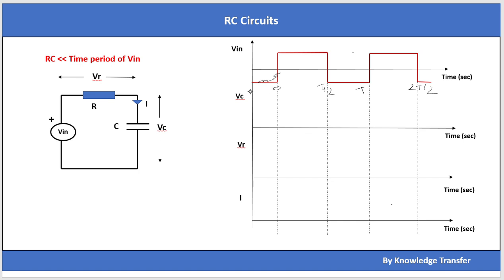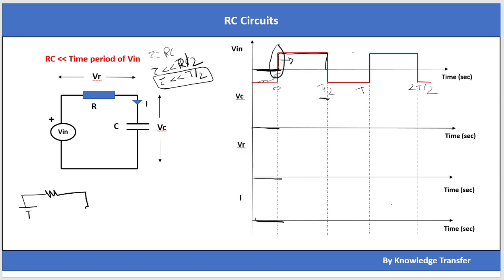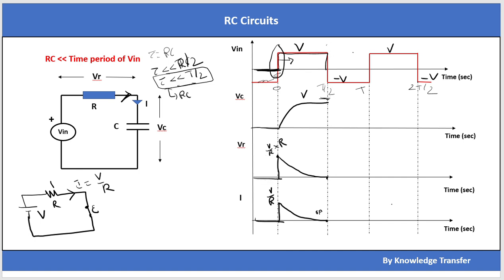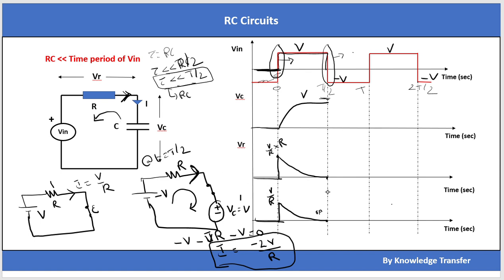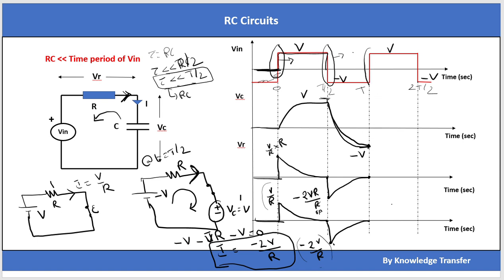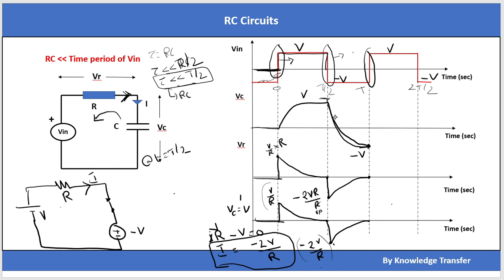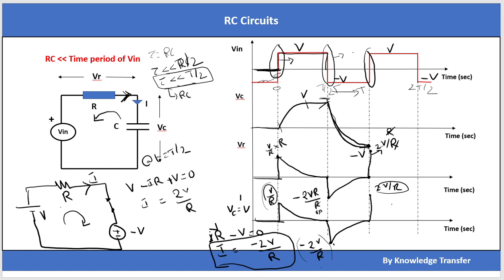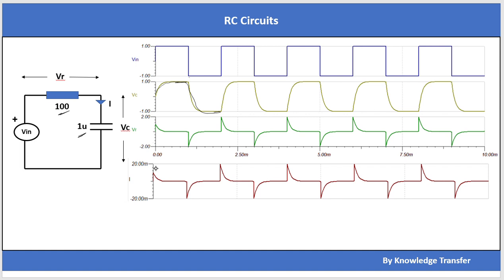Square wave response of a RC circuit part-2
intuitive analysis